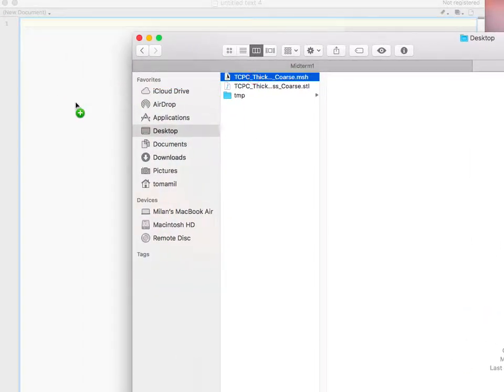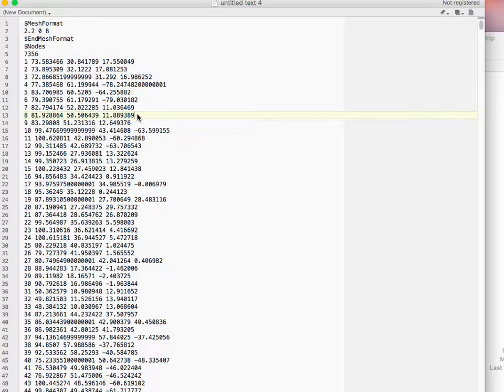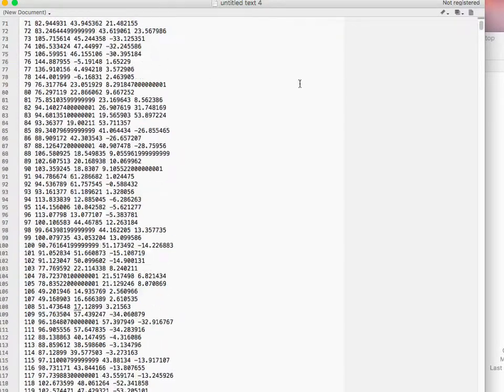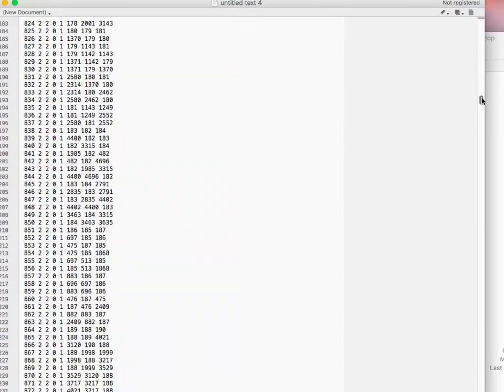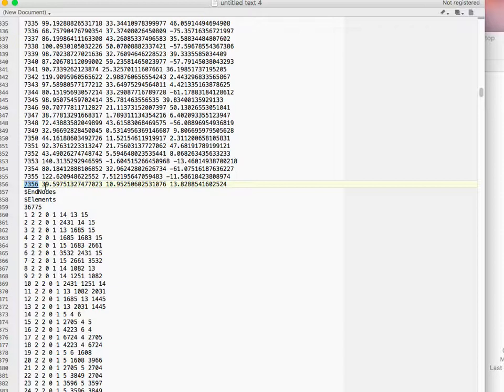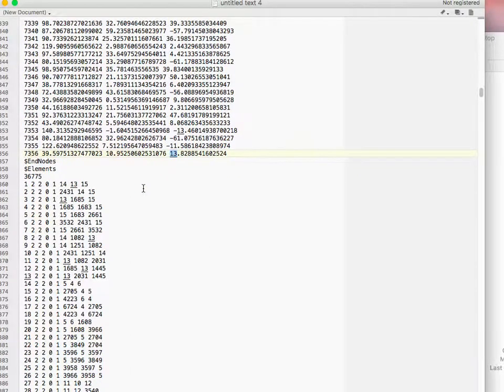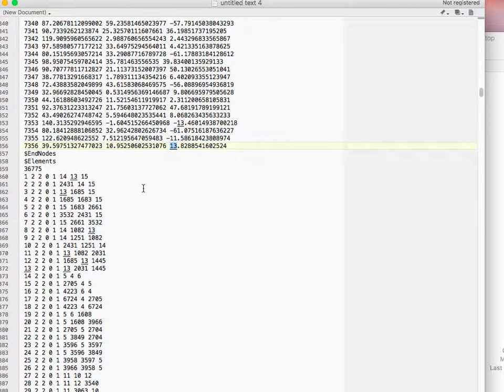Step 8: Reading the MSH file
How to understand what's going on in the resulting MSH file and how to convert it to whatever other format is required.